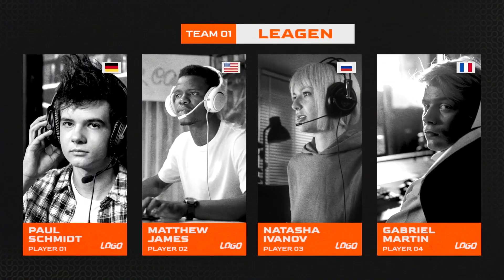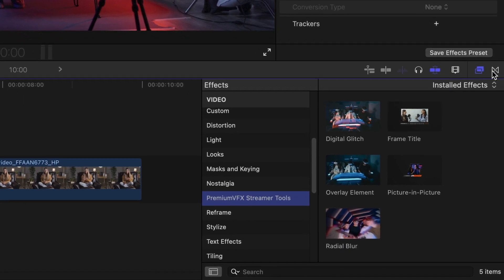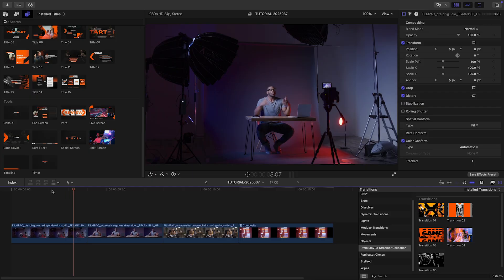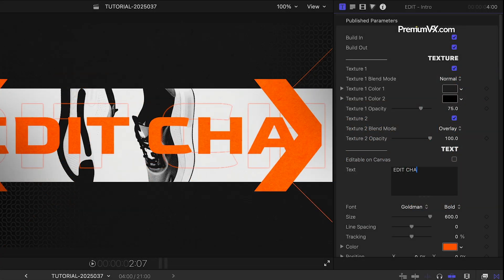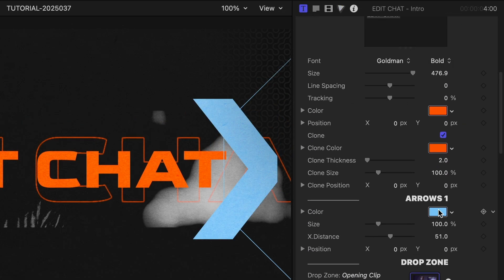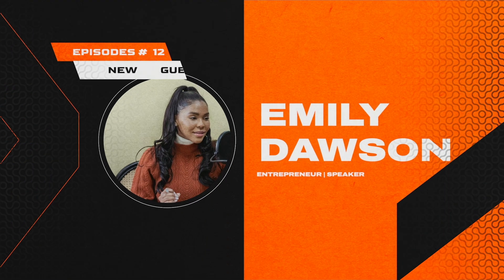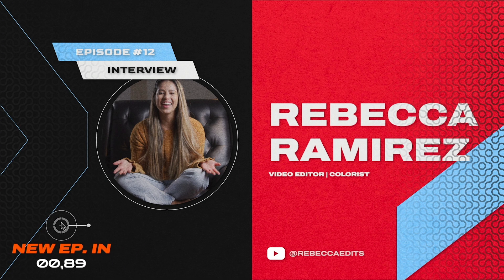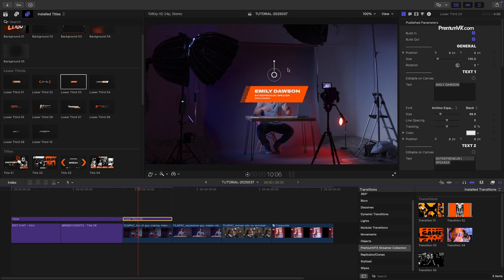First Look at Streamer Tools for Final Cut Pro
Elevate every live stream with Streamer Tools — an all-in-one collection of Effects, Titles, and Transitions tailored for Final Cut Pro.

Drop modern lower thirds, dynamic countdowns, and bold intro graphics onto your timeline in a click.

Whether you stream on YouTube, Twitch, or Facebook, your visuals stay sharp, consistent, and on-brand.

Save time, keep viewers hooked, and focus on the content — not the graphics.

Download Streamer Tools today to transform your broadcasts.

Explore more exclusive plugins at FxFactory.com.

CHAPTERS:
00:00 Intro
00:18 Final Cut Pro Tutorial
00:33 Template Categories
00:59 Tutorial Example 1
01:55 Tutorial Example 2
02:11 Tutorial Example 3
02:38 Tutorial Example 4
02:54 Effects and Transitions Templates
03:14 Final Examples
03:33 How to Download
03:40 Learn More!